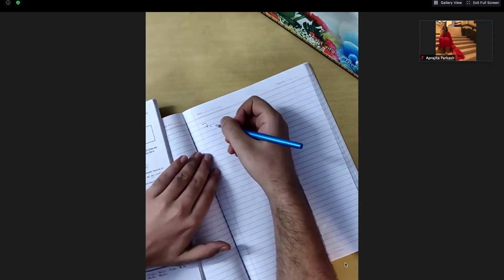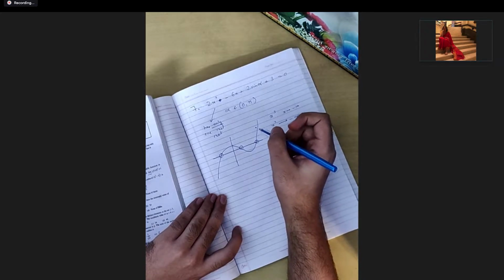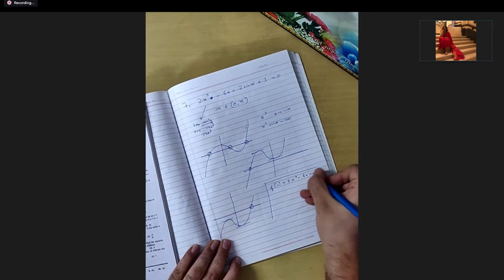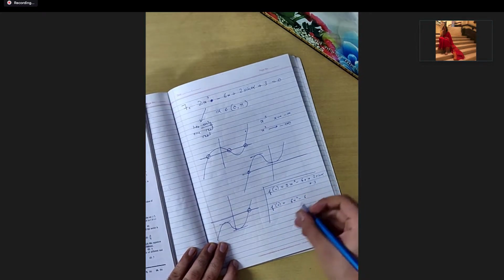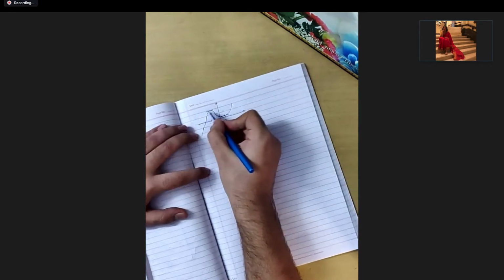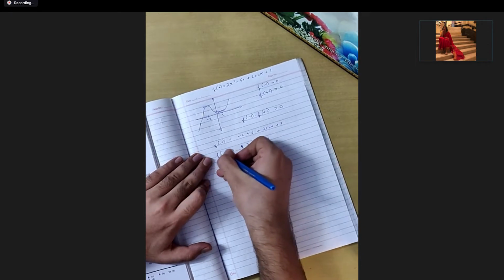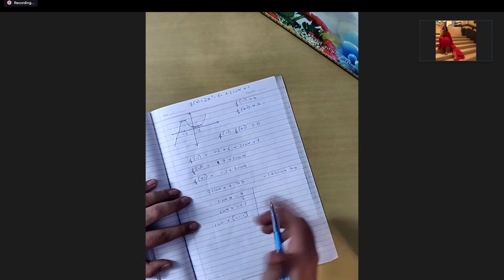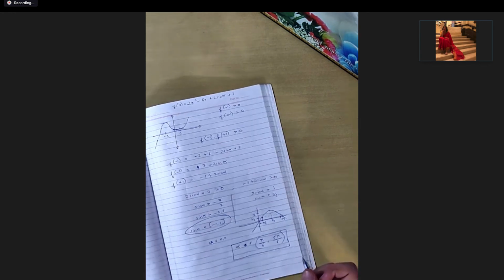Math basics by Divyansh prakash